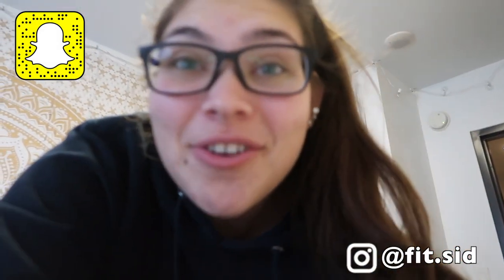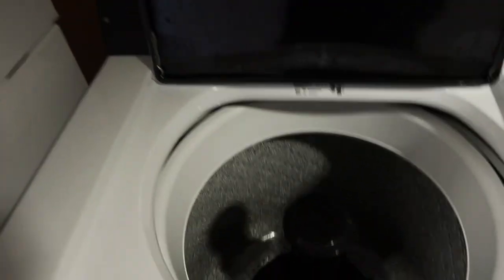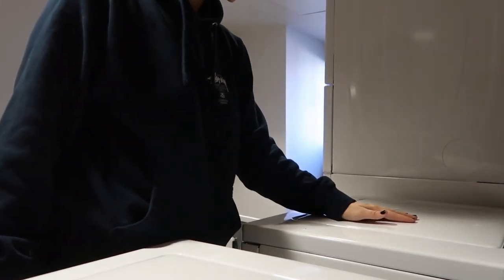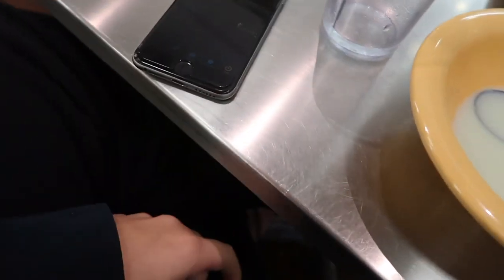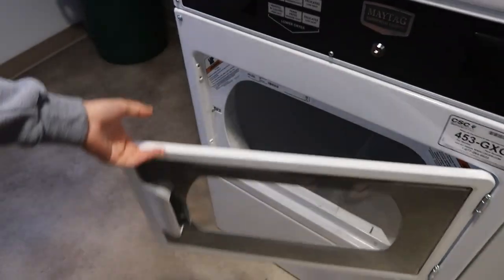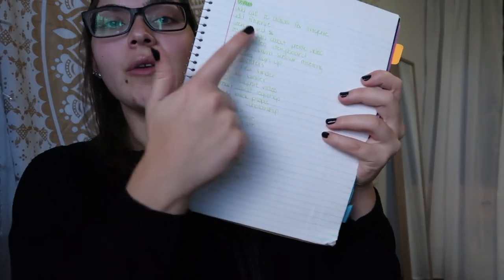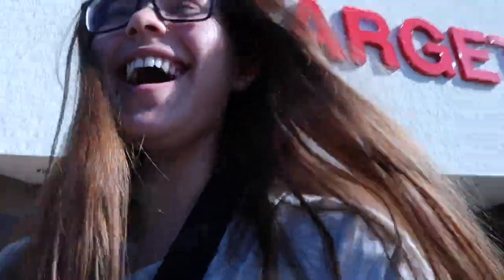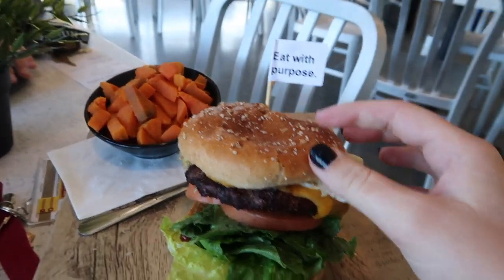Spontaneous Trip to California // ASU College Student Weekend in my Life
Hey fit fam! I hope you guys enjoyed seeing a typical day on the weekend of a college student at Arizona State University! I ended up being spontaneous and driving to California to see my boyfriend and surprise him!

Discounts!!

✺FAQ✺
Name: Sidney
Age: 18 (College Student)
School: Arizona State University
Major: Exercise & Wellness
Campus: Downtown
Year: Freshman
Camera: Canon 70D or Canon G7X Mark ii
Partnered: StyleHaul